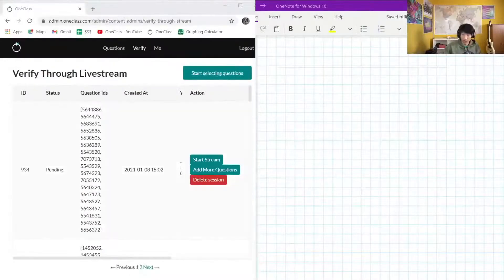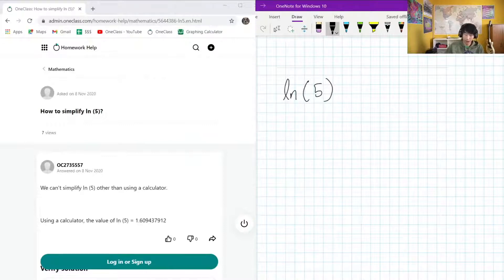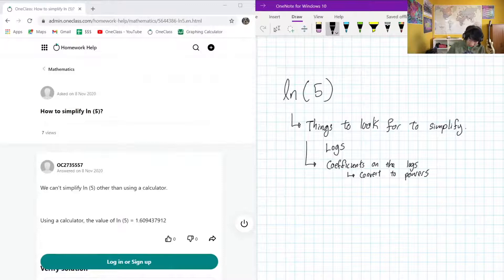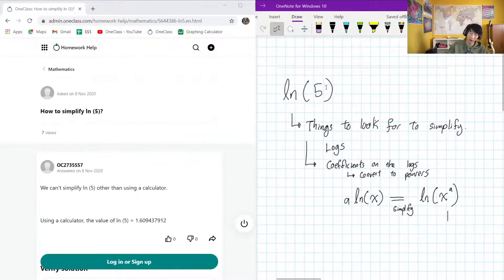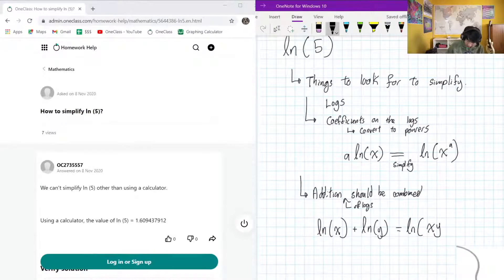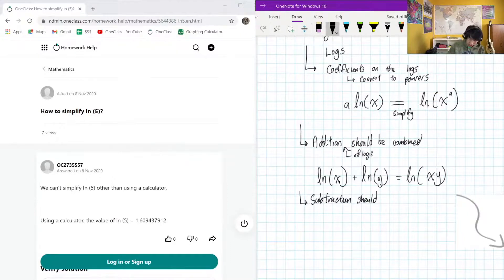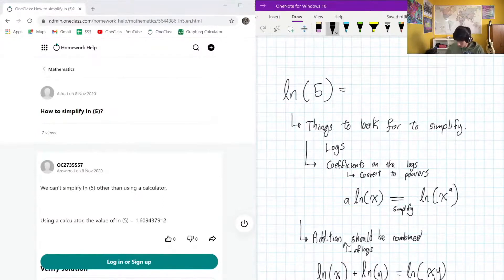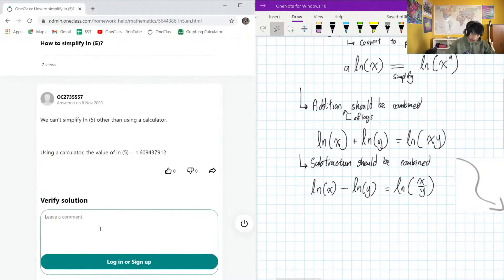How to simplify ln 5?